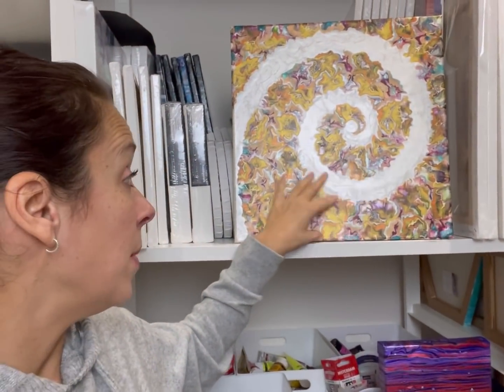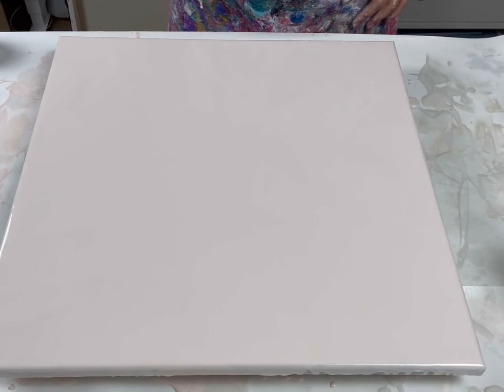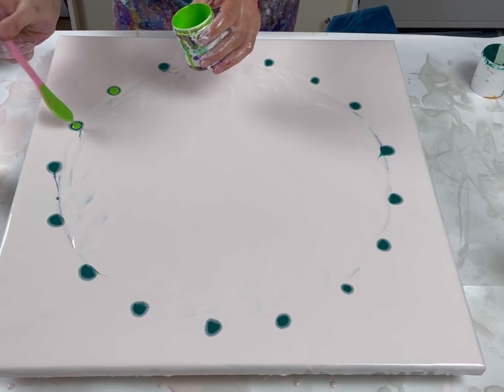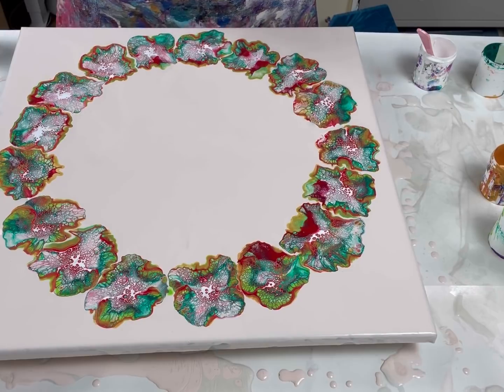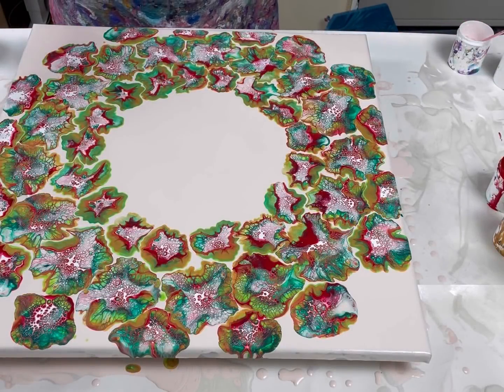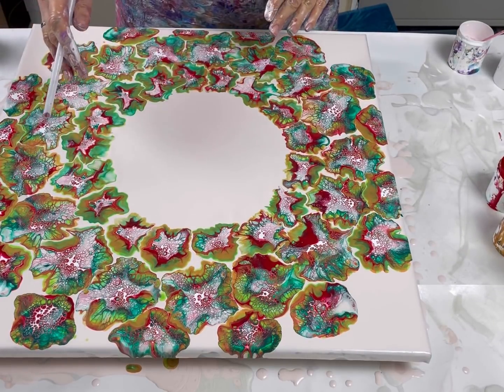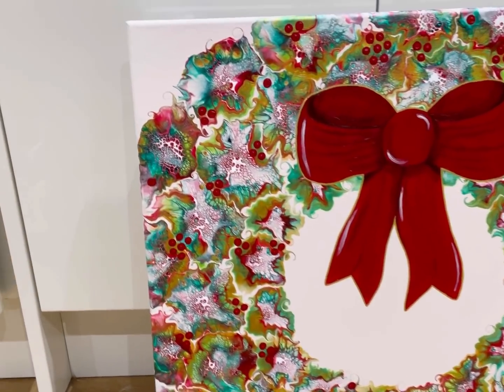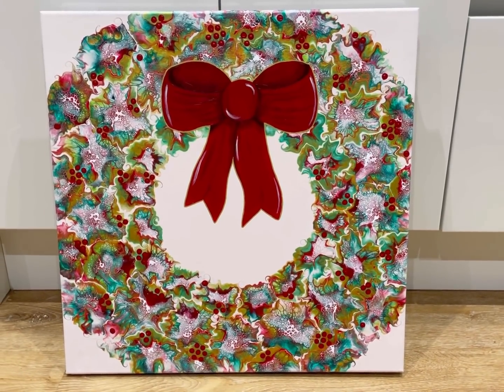Dutch Pour Bloom Christmas Wreath 🎄acrylic paint pour 🎄 abstract fluid art